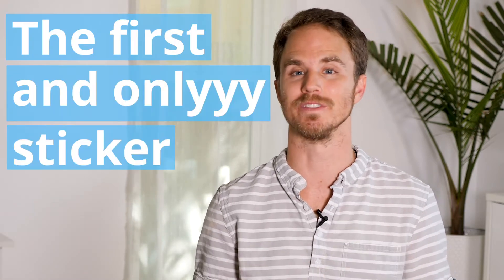How to Sell (and Ship) Stickers for your Business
Selling and shipping business stickers might seem easy...

But unless you're packaging them in your living room, shipping stickers can't be quite complex and can get expensive.

It comes down to the costs of "pick and pack" when using a 3PL or a dropshipping service.

A $.45 sticker can end up costing you $3-$5!

But there are ways around it.

Use one of the three techniques to cut down on the price so you can make your stickers profitable.

Learn more about Stickyyy and how we help business owners build strategic sticker marketing campaigns